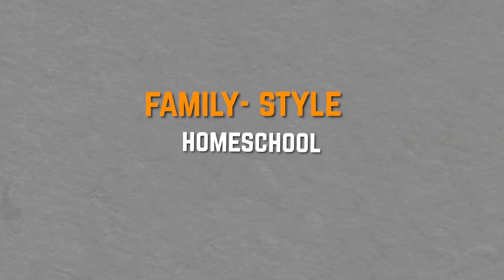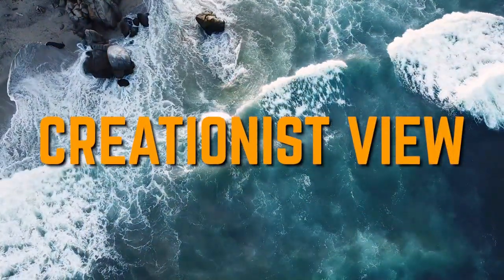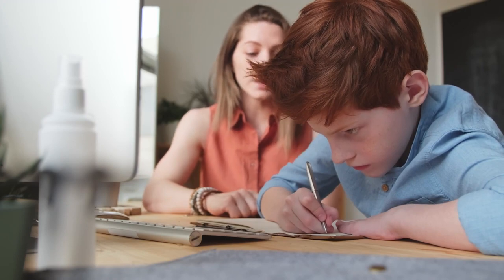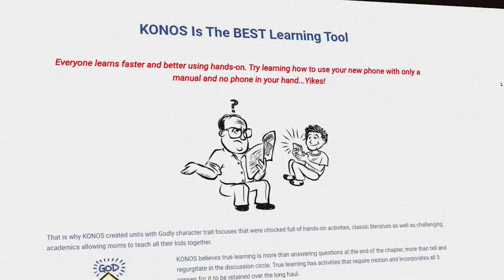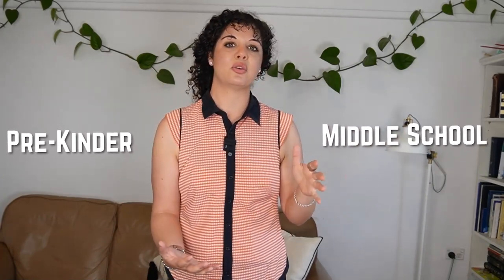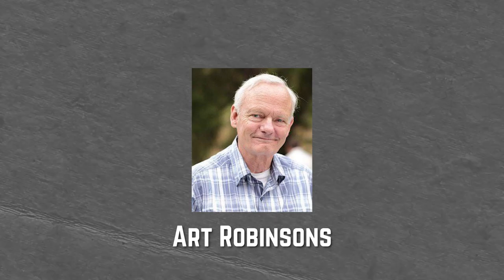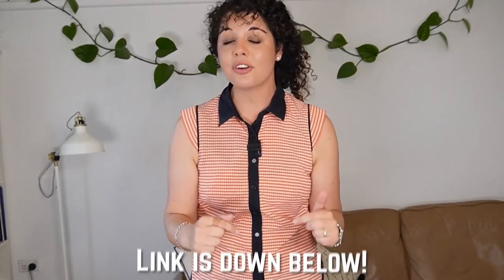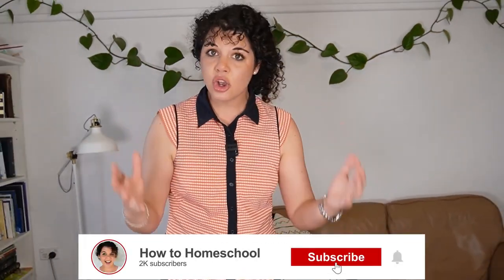10 BEST Family Style Homeschool Curriculum PICKS [2023] 👌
Welcome to the Ultimate Guide to Family Style Homeschooling! 🏠📚 [2023]

Discovering the perfect homeschool curriculum that resonates with your entire family is a journey worth taking! In this video, I've meticulously curated the 10 BEST Family Style Homeschool Curriculum PICKS for this year. From interactive learning adventures to collaborative study sessions, I've found top-notch options that promote engaging family learning experiences.

🔗 Links to the Family Style Curricula Mentioned in the Video 🔗

Five in a Row

Goodness me...I can't count, can I!

By using the links above, you're supporting our channel at no extra cost to you. Your support is greatly appreciated!

🌟 Whether you're a seasoned homeschooling family or just starting your educational journey at home, these carefully selected curricula are designed to foster a love for learning while strengthening family bonds. Dive into the world of interactive education with us and make 2023 a year of inspired and connected learning experiences!

Thank you for being a part of our community!

My Websites (FREEBIES ON HOMEPAGE😁): howdoihomeschool.com